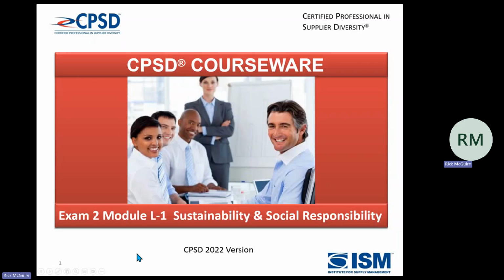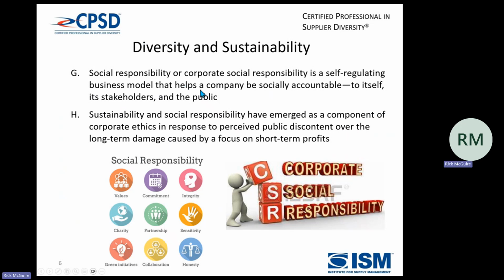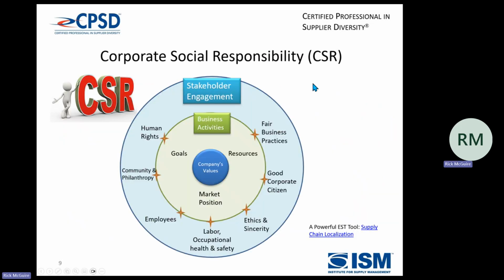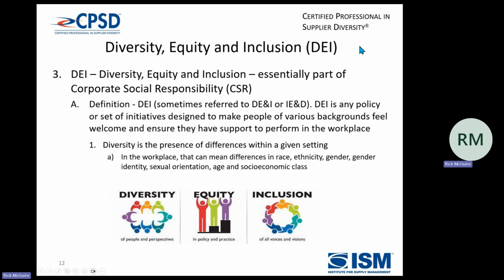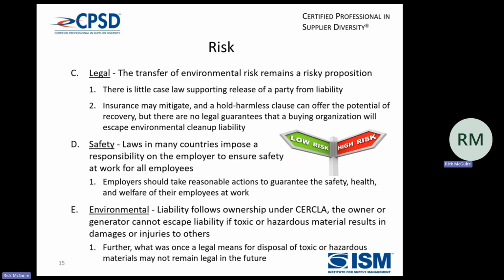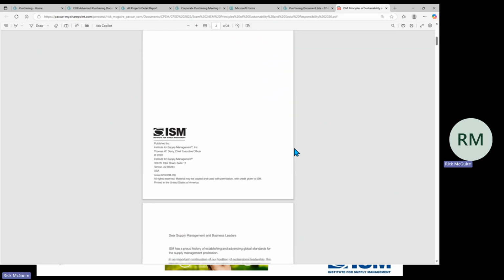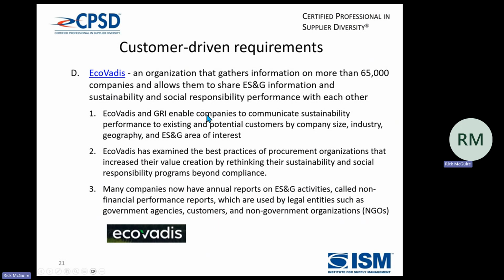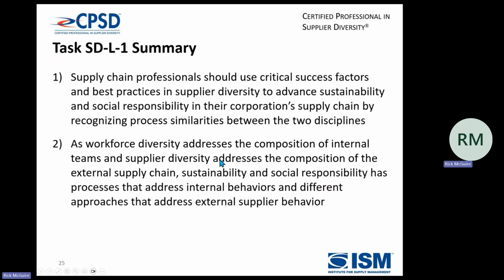CPSD SD L 1 Develop a Sustainability or Social Responsibility Program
Task: Design, develop, and execute a sustainability and/or social responsibility program for the organization and suppliers.
This module covers the following topics:
- Diversity and sustainability
  * Corporate Sustainability
  * Sustainability
  * Social Equity and Economic Development
  * Economic Development Factors
- Environmental, Social, and Governance (ES&G)
  * Environmental
  * Corporate Social Responsibility
  * Corporate Governance
- DEI – Diversity, Equity and Inclusion
- Risk
  * Contractual
  * Insurance
  * Legal
  * Safety
  * Environmental
  * Organization’s reputational risk tolerance
- ISM®  Principles of Sustainability and Social Responsibility
- Customer-driven requirements
- Compliance requirements